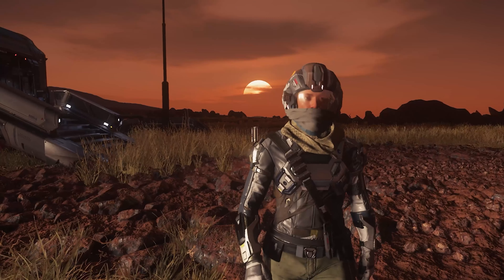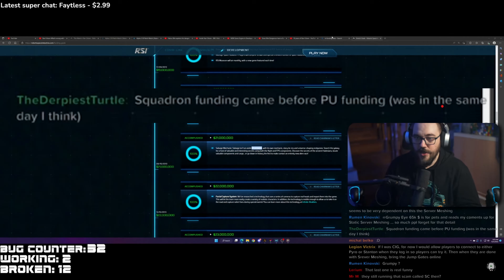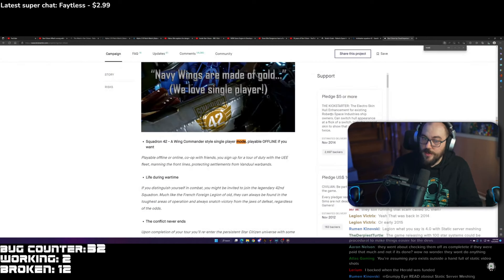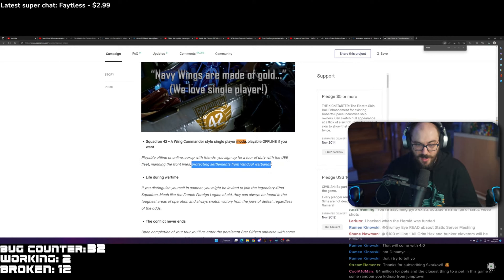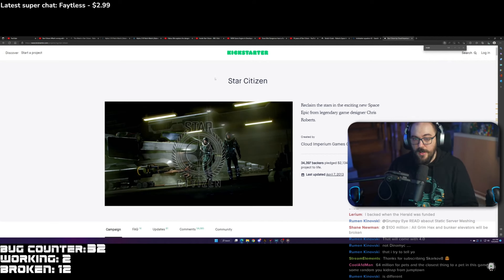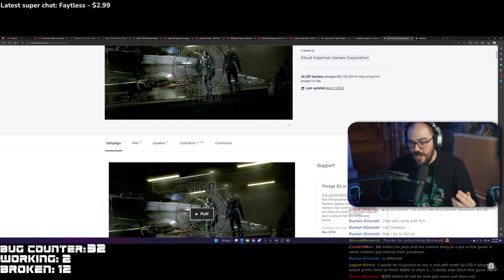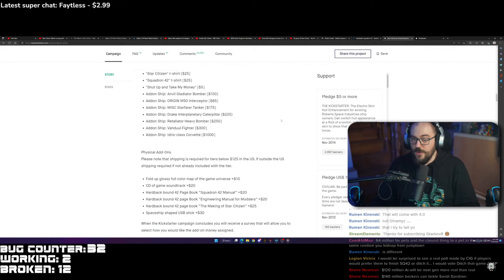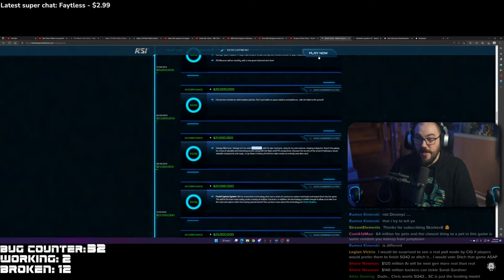When they tell me Squadron 42 is the original game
Hop into my community discord! Everyone is welcome!